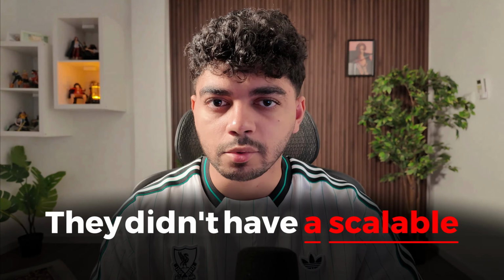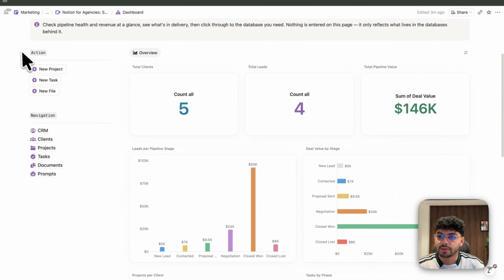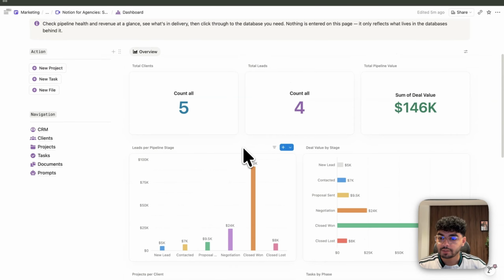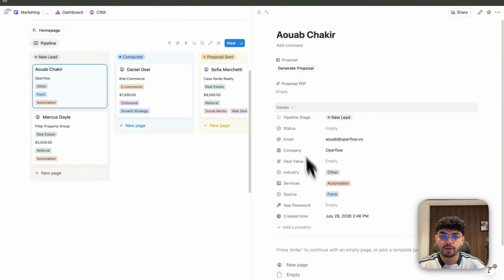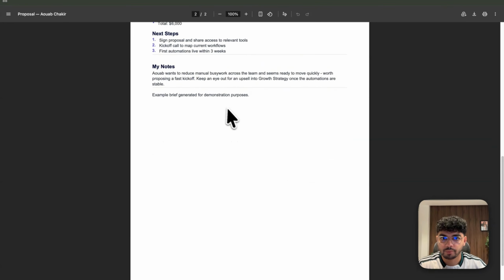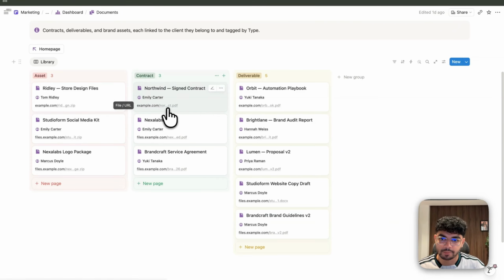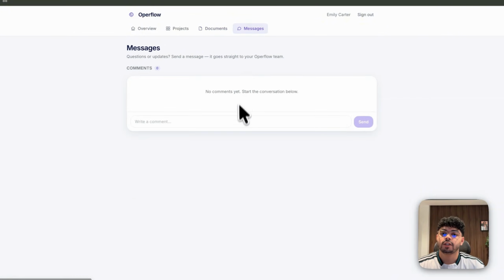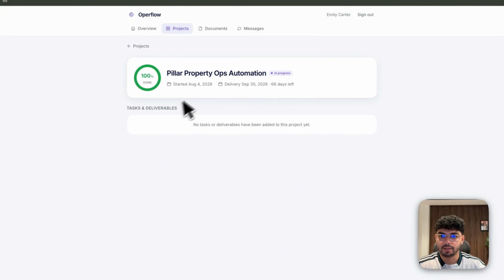Notion for Agencies: SCALE your Business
Get my 1-1 support to build your Notion + AI system and scale your agency:

In this video, I break down the exact Notion setup I've built for over 200 agencies in the last 4 years — databases, AI agents, and a custom client portal that runs the business without you sitting in the middle of it. Most agencies pull databases from ten different templates, connect none of them, and end up buried in manual work. We'll cover:

-Why your Notion creates more work than it removes — and the one step to take before you build anything.
-The databases that actually run an agency — leads, clients, and projects connected in a single system.
-The AI automations that replace the manual work your team is still doing by hand.
A custom client portal built with Claude Code — and how it plugs straight into the same Notion data.

[00:00] - Intro
[00:42] - Capture & Close
[02:05] - The Handoff
[04:30] - The Portal
[13:12] - Outro